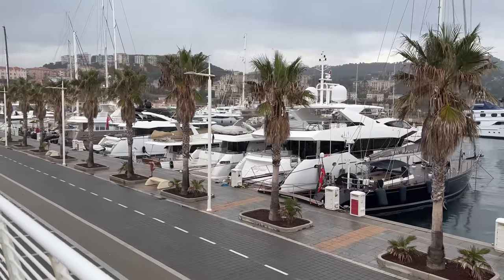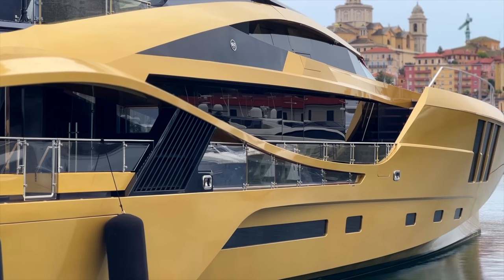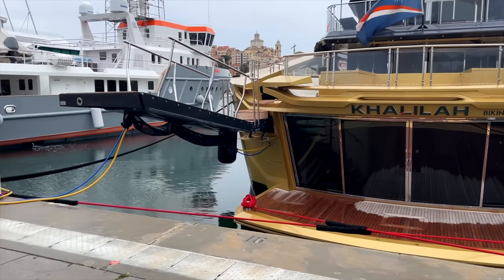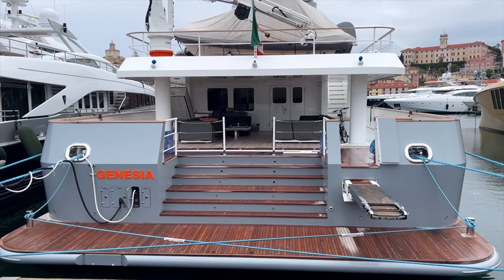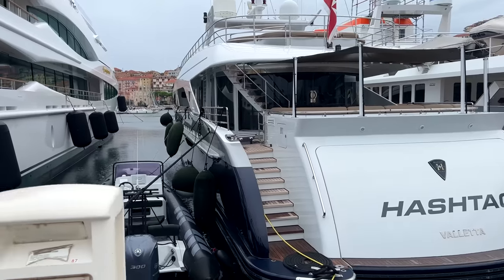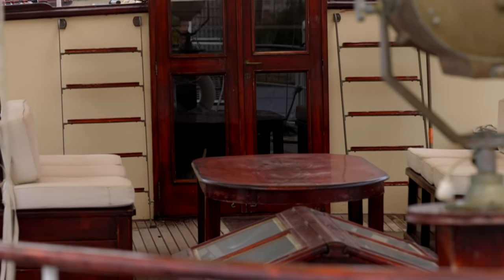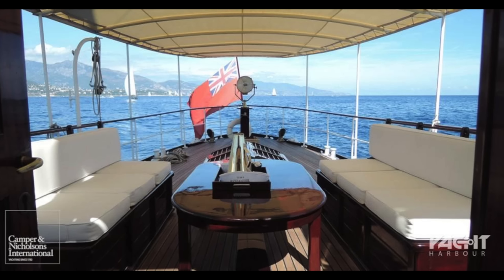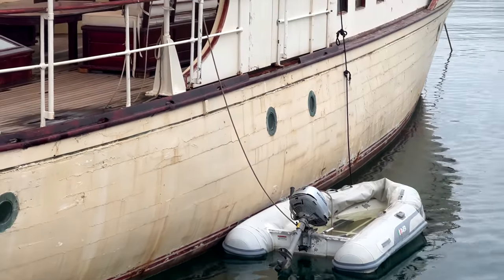Is this Famous SuperYacht Plated in Gold?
Old style video this time! I'm back in Imperia Italy, and we are walking around a very wet marina looking at some very interesting yachts. Including one that is said to have been plated in gold and another that was built in 1934!